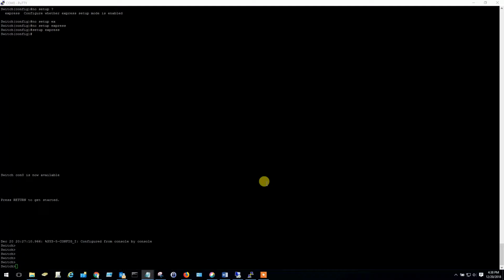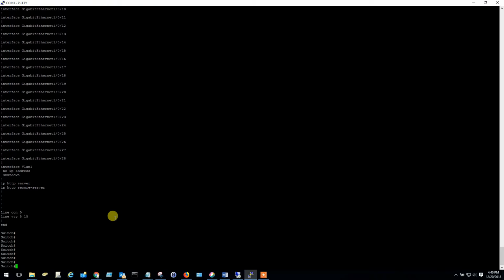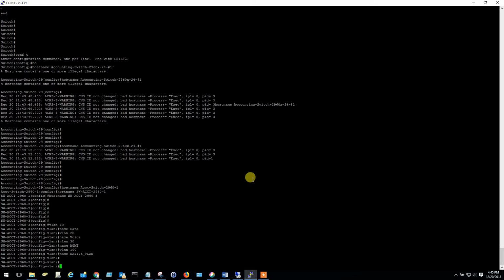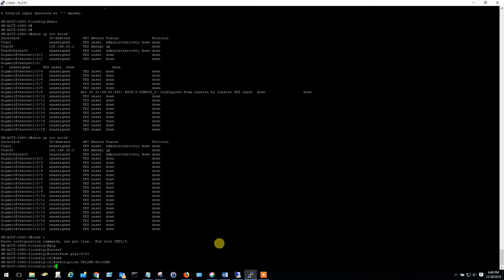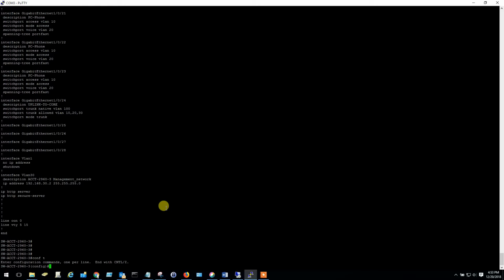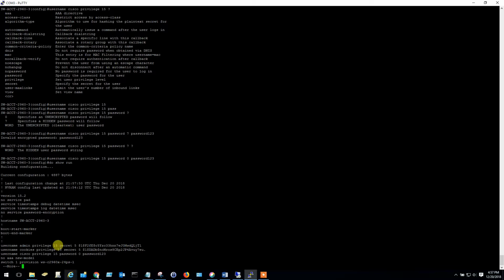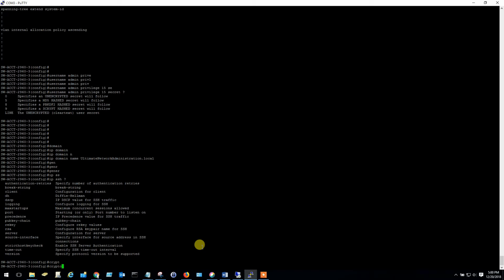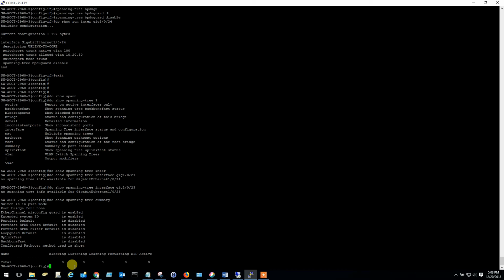Basic Cisco switch configuration step by step | DIY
USB - Serial Adapter This video will help you build a basic Cisco switch config step by step | DIY. This video goes over all of the fundamentals in order to be able to put your switch out in the field from start to finish. I'll go over the basics of creating VLAN's, separating data, voice, management, and native VLAN's and configuring new VLAN's for each.